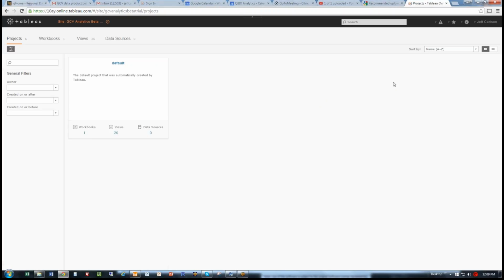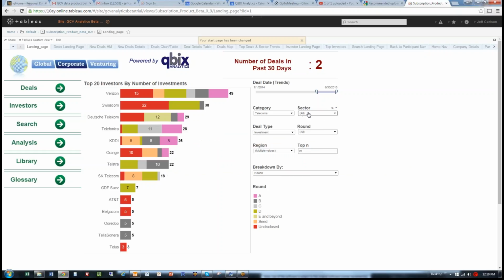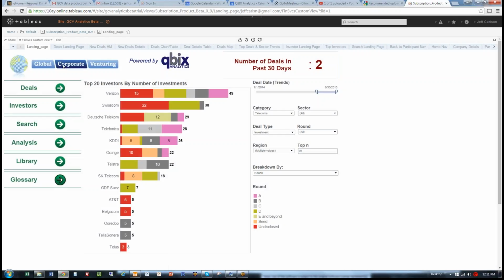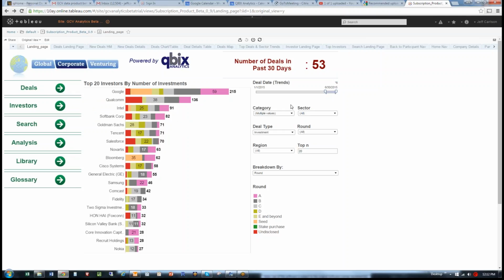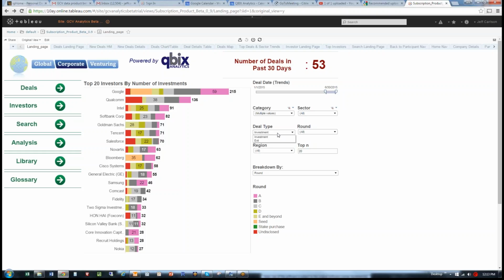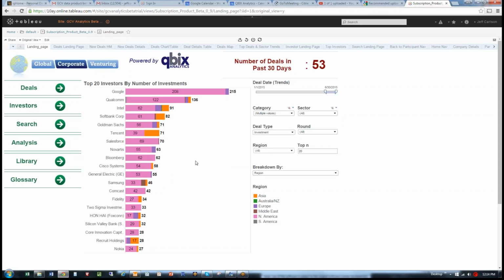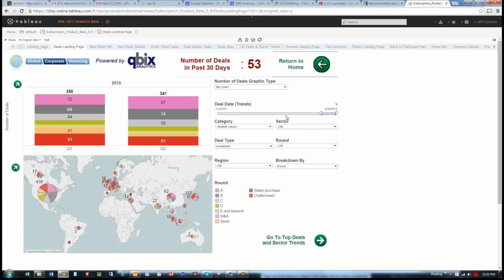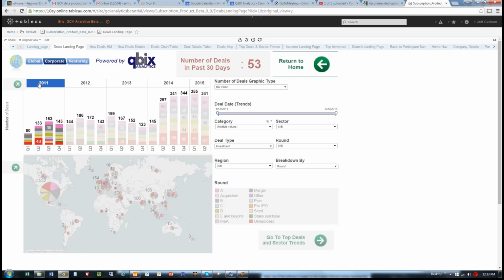2015 07 16 12 09 Continuing Progress on GCV Data Product